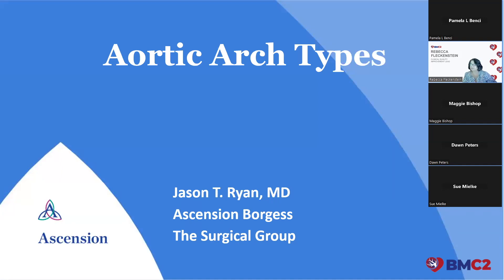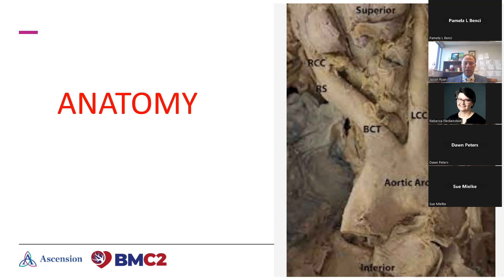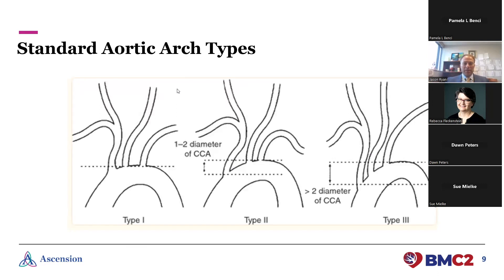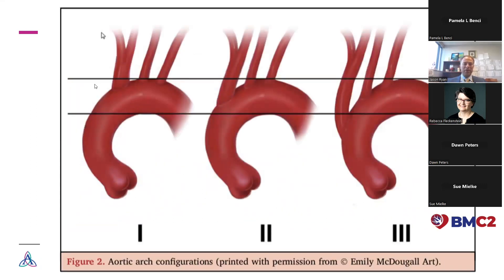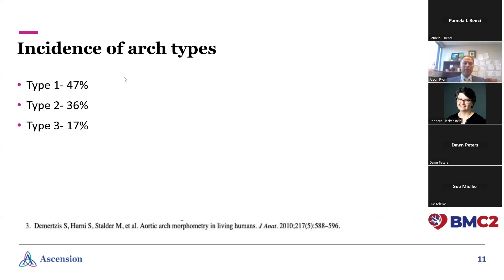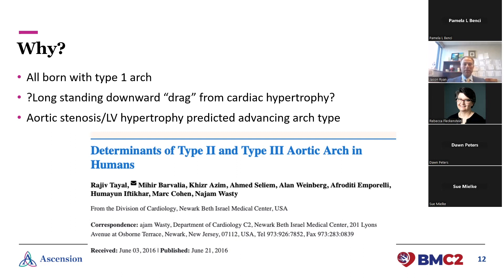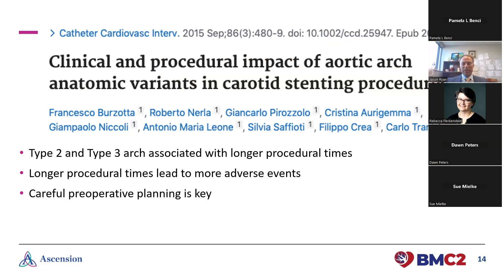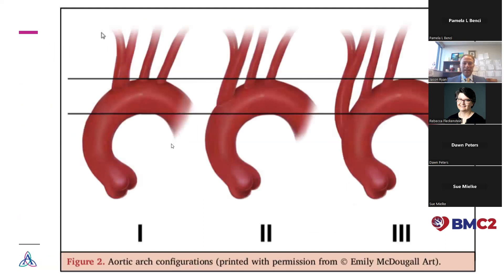Dr. Jason T. Ryan Presents "Aortic Arch Types."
Jason T. Ryan, MD, of the Vascular Center of Ascension Borgess, presents "Aortic Arch Types" during the BMC2 Vascular Surgery Coordinator Meeting on August 16th, 2023.

Learn more about BMC2 at bmc2.org.

Support for BMC2 is provided by Blue Cross and Blue Shield of Michigan and Blue Care Network as part of the BCBSM Value Partnerships program. Although Blue Cross Blue Shield of Michigan and BMC2 work collaboratively, the opinions, beliefs, and viewpoints expressed by the author do not necessarily reflect the opinions, beliefs, and viewpoints of BCBSM or any of its employees.